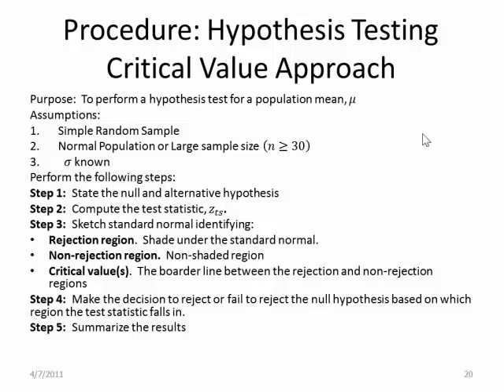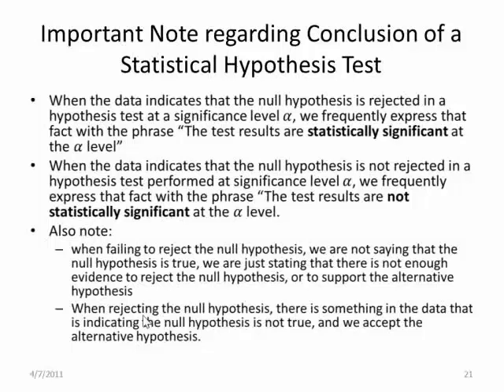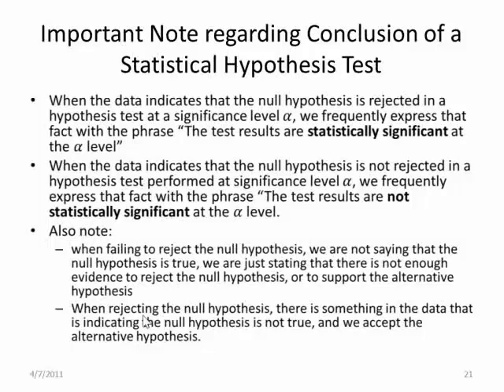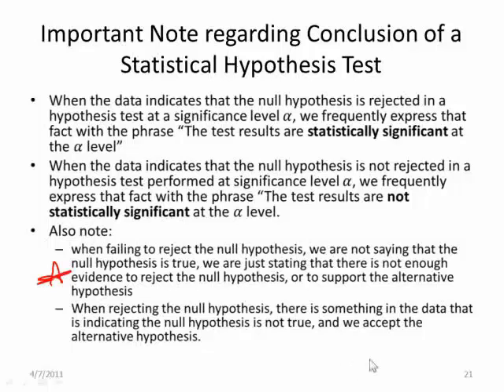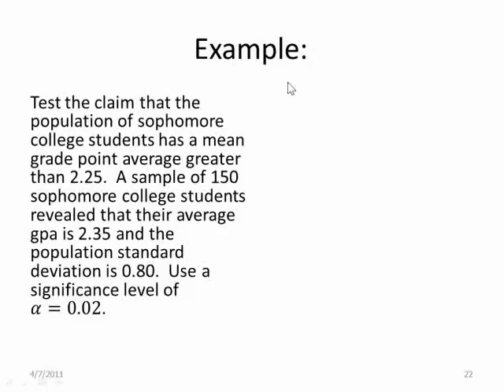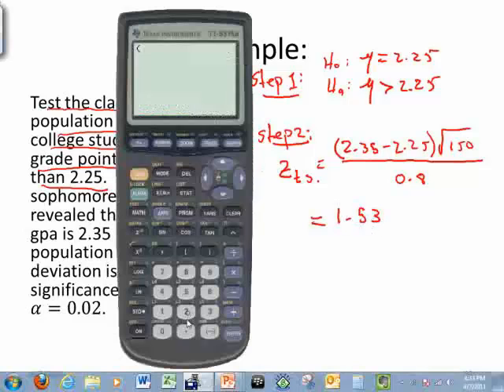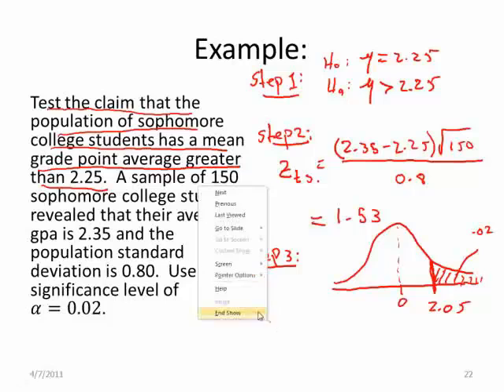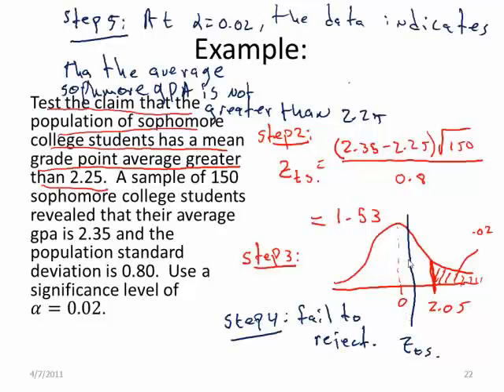hypothesis test critical value method large sample sigma know part 1